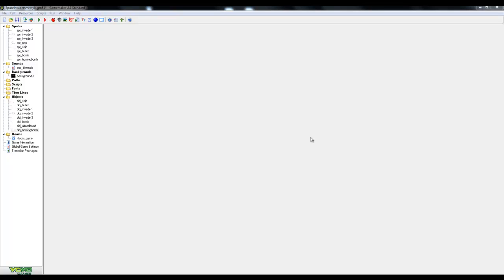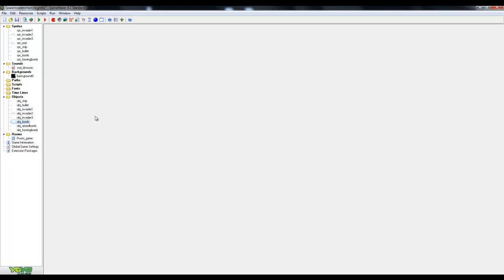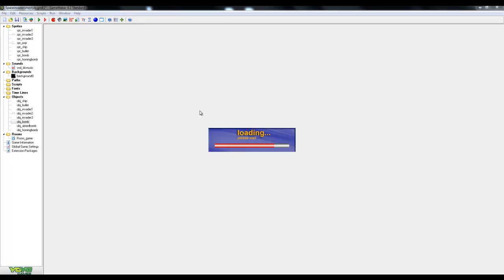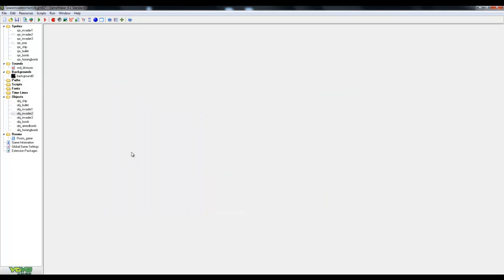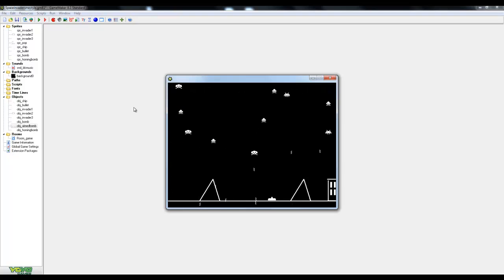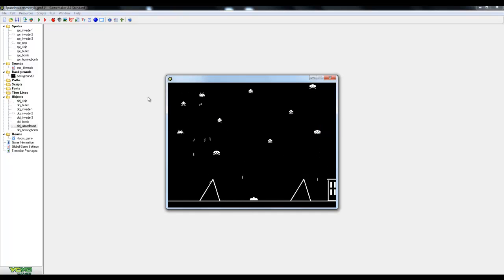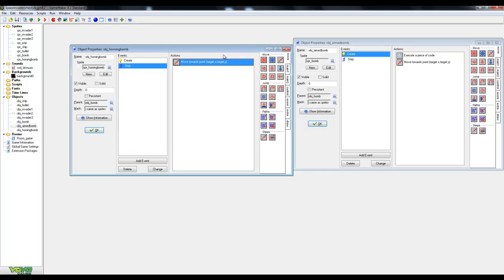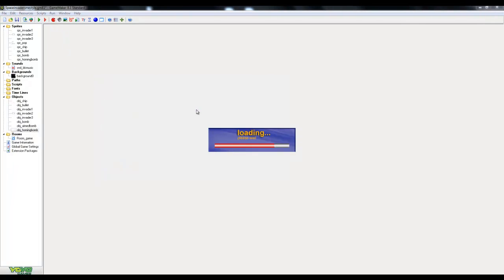Game maker request 2: Top down shooter enemy bombs (kalebedmonson)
Here is a video requested by kalebedmonson using space invaders as a base we make three different bombs and three ways for our enemy's to fire them.